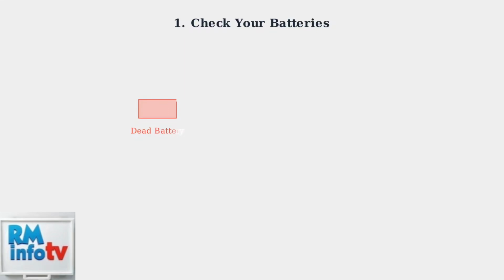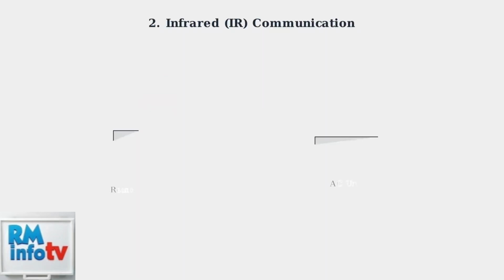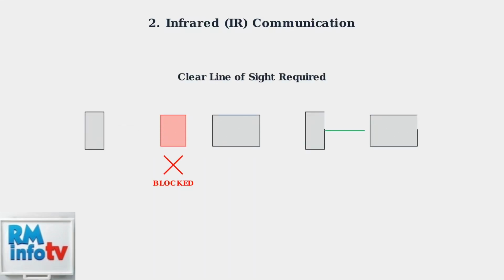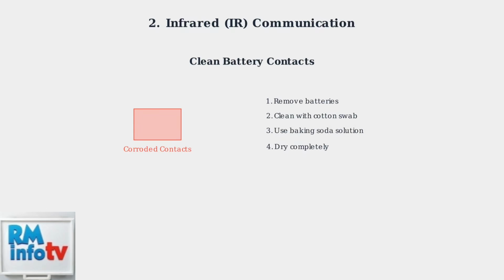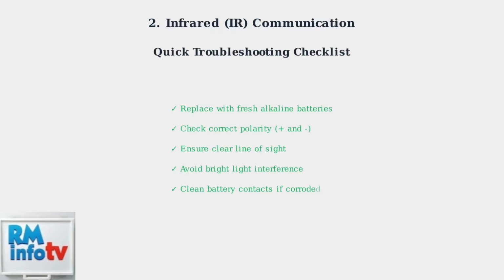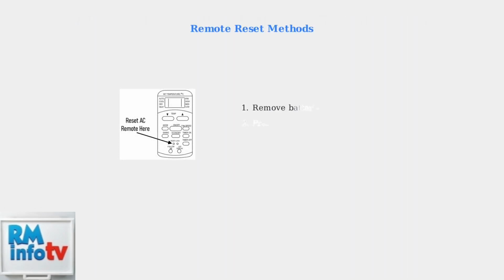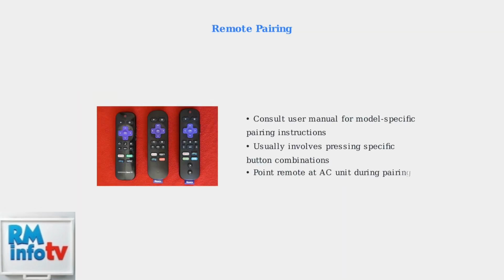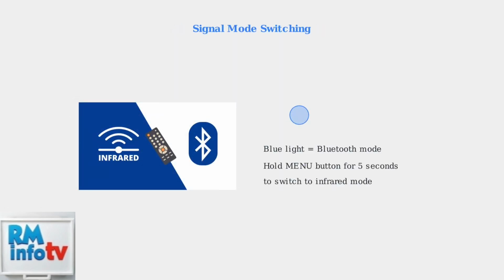How to Fix Hisense Portable Air Conditioner Remote Not Working – Battery, Sync & IR Fix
In this comprehensive tutorial, we will guide you through the process of troubleshooting and fixing your Hisense portable air conditioner's remote control. If you're experiencing issues such as unresponsive buttons or syncing problems, this video covers essential steps including battery replacement, syncing the remote with your unit, and addressing infrared (IR) signal issues. Whether you're a DIY enthusiast or just looking for a quick fix, our step-by-step instructions will help you restore functionality to your remote control.